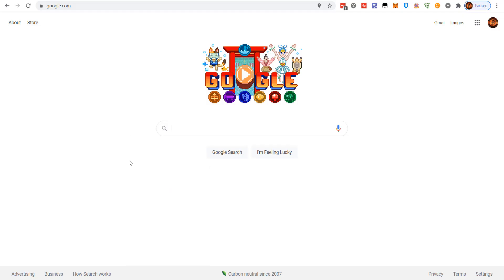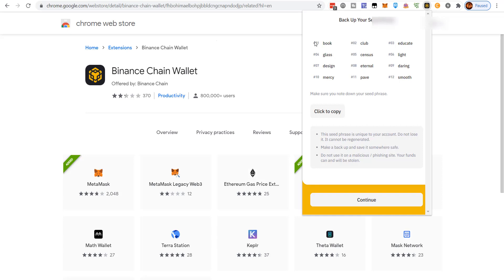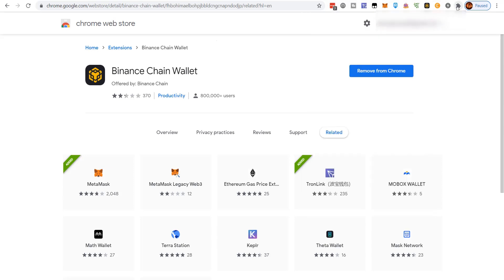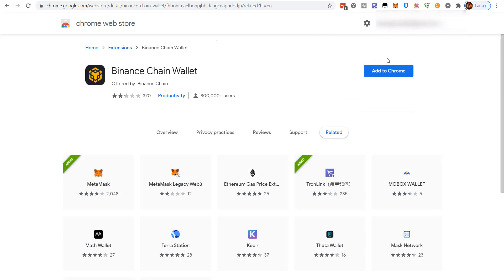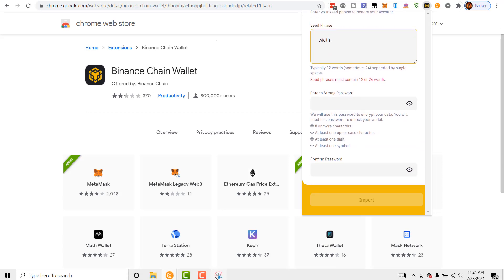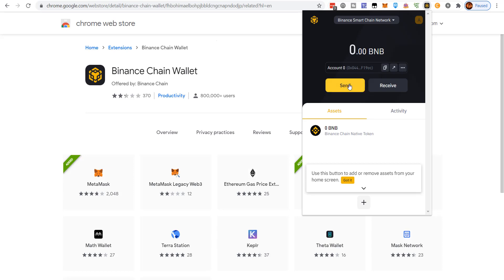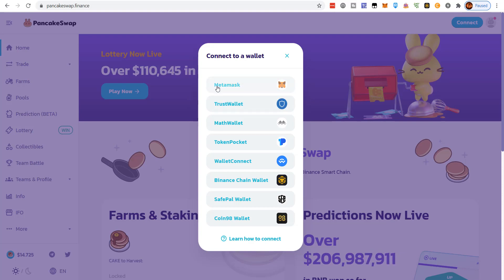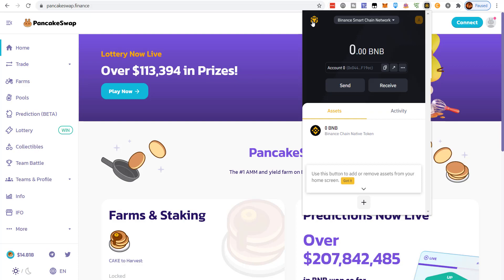How to Create a Binance Smart Chain Wallet (Bep20 address) | Easiest Method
How to Create a Binance Smart Chain Wallet (Bep20 address) | Easiest Method; in this tutorial I show you step by step how to create a binance smart chain wallet and create your own Bep20 address.